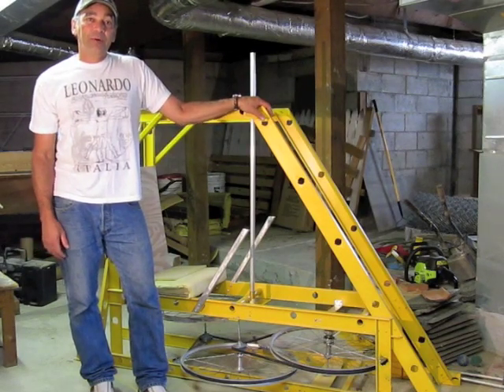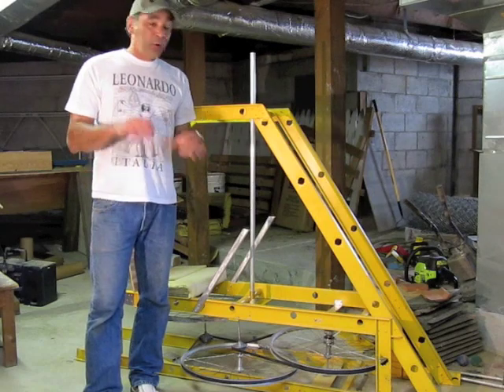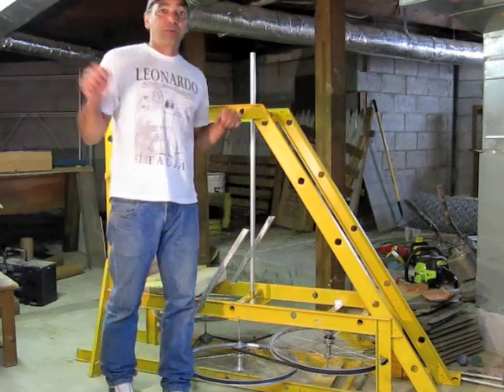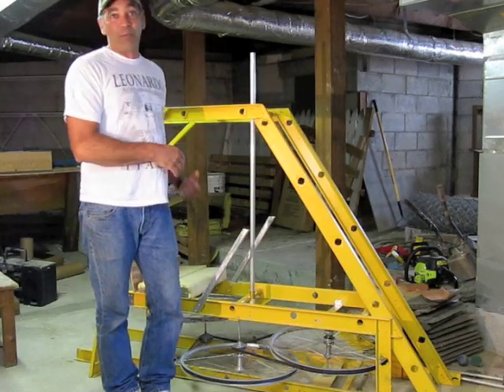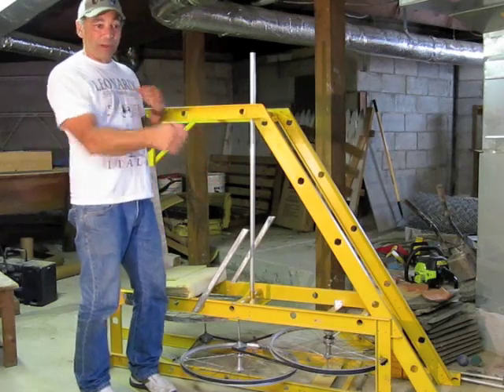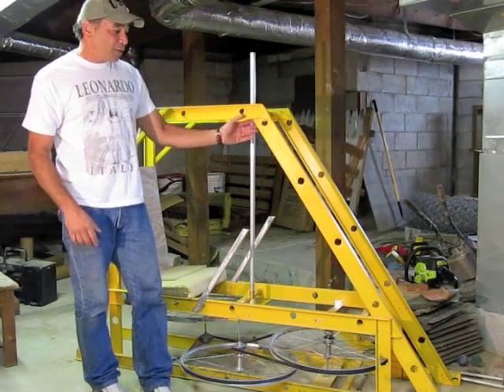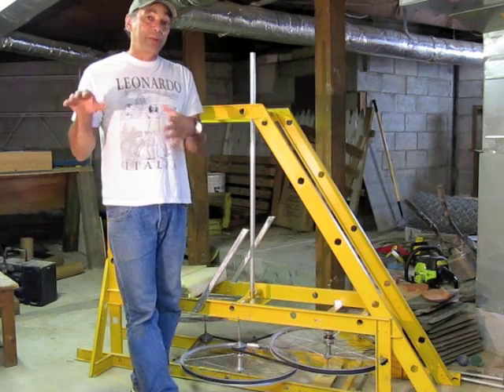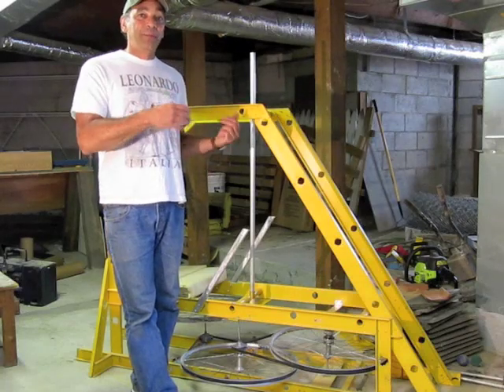Human Power Heli Demo YouTube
Overview human power helicopter prototype